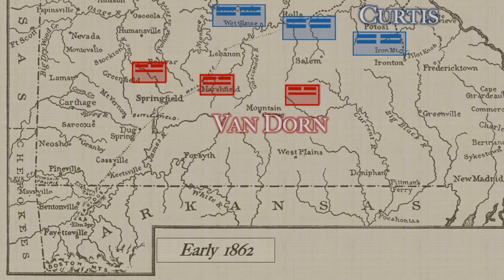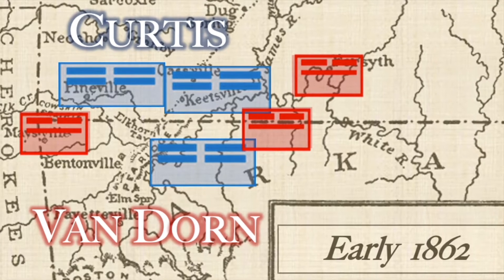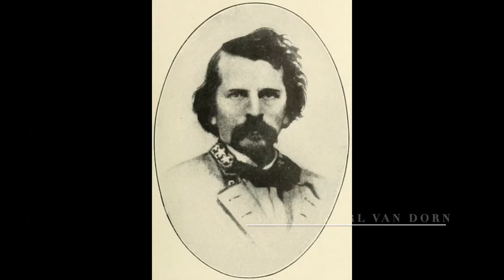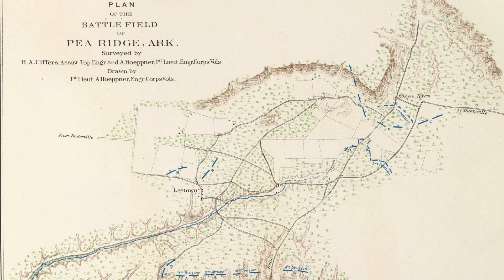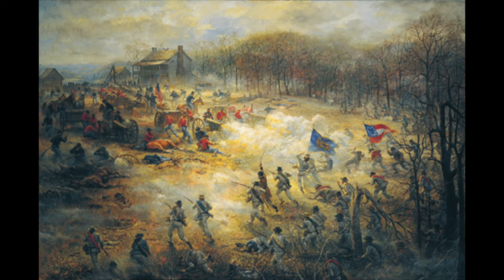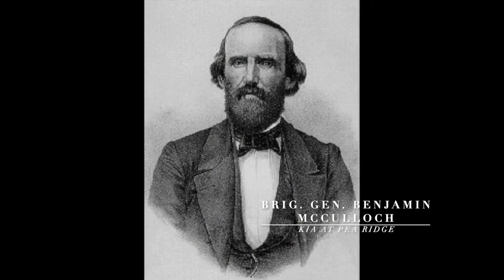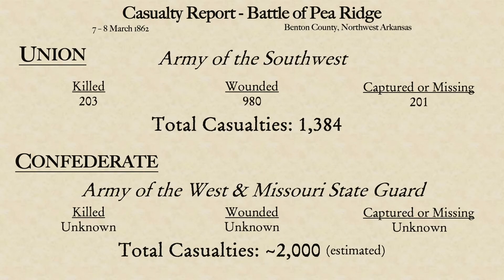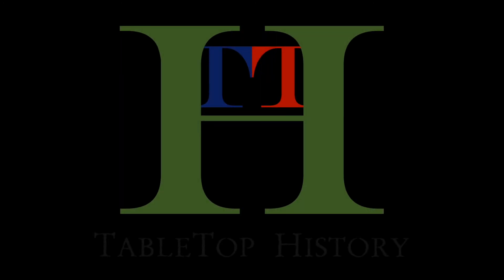When DIVIDING an army goes WRONG | History - Pea Ridge - 7/8 March 1862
Pea Ridge, also known as Elkhorn Tavern, was the battle that closed Missouri from the Confederacy. After several weeks of fighting, Van Dorn's army was pushed back across southwest Missouri into Arkansas, where Curtis and Sigel were able to defeat the divided Rebel Army.

ABOUT US: Tabletop History takes a different look on historical wargaming. While we love playing on real tabletops, during COVID-19 we are using our own unique digital models and boards to play virtually via Tabletop Simulator on Steam. We thought you would like to come with us on the ride! Grand tactical battles are our favorite, and we are currently playing our way through the American Civil War using Greg Wagman's "Altar of Freedom" rule set. Along the way, we review each battle as it happened historically - starting with Bull Run in July 1861 all the way through to the end.

You can stay up to date on new episodes and other fun stuff we have going on.